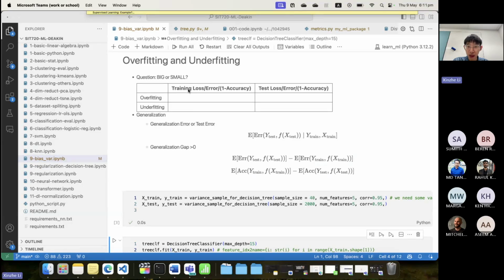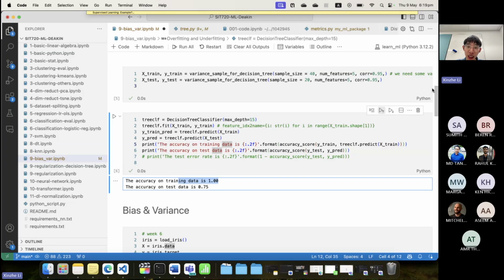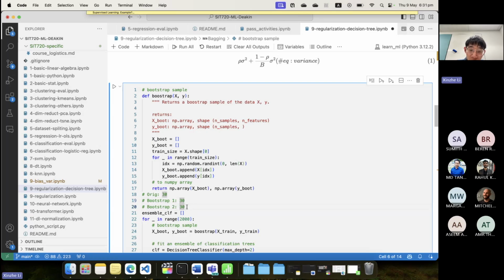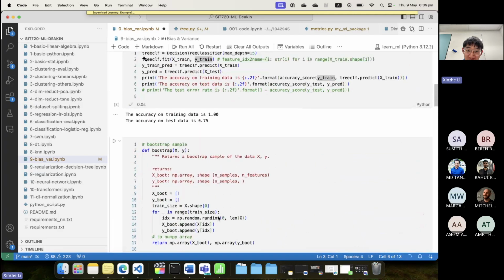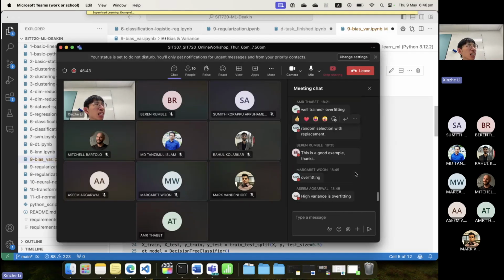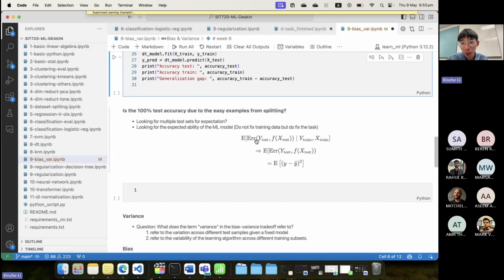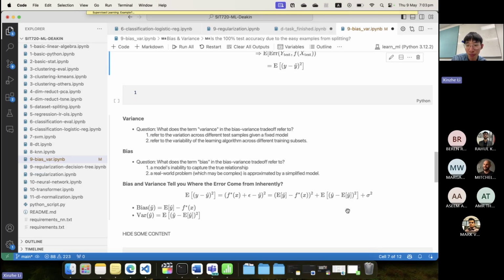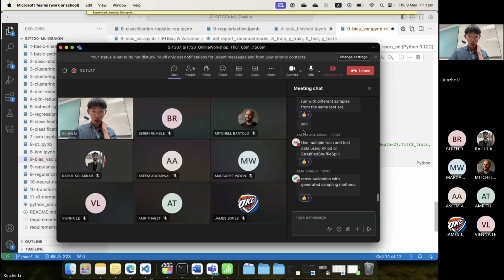ML9 Overfitting vs Underfitting; Bias vs Variance